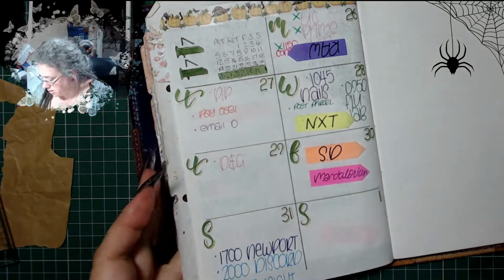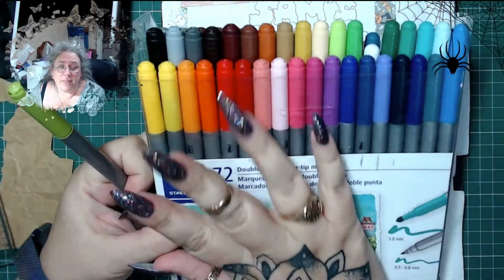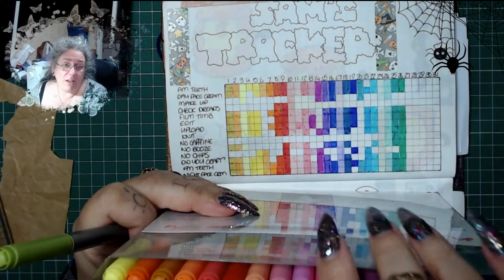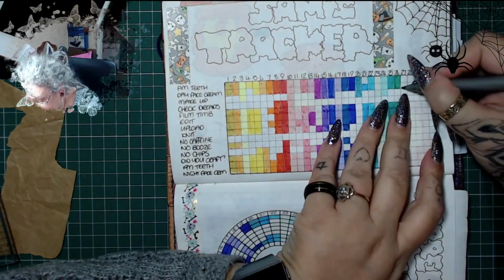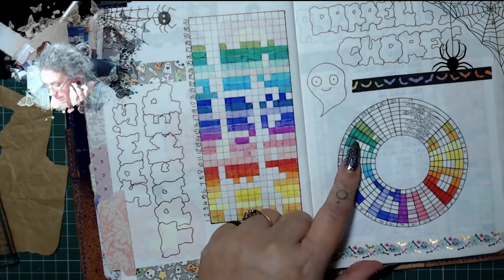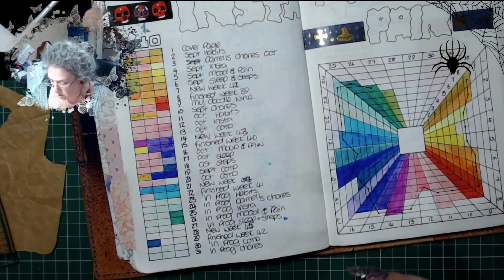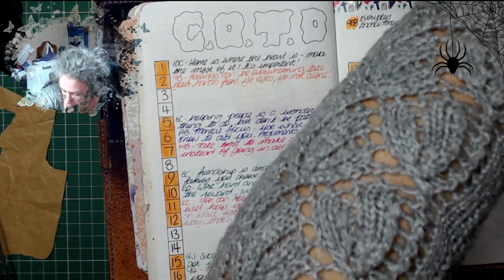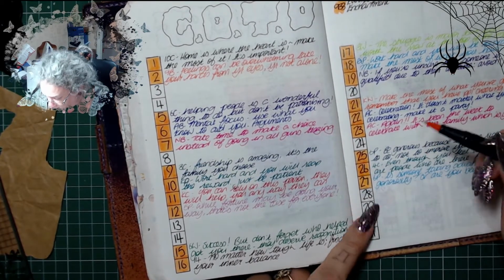TIMB 27th October 2020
I apologise if the video freezes - that is something that happened during recording, it's frustrating as hell!

My Distress Inks: shorturl.at/gqzX6

Pen Case

Matte Sticker Paper